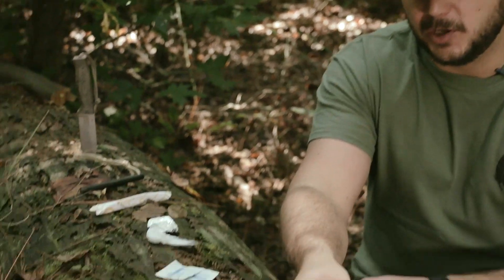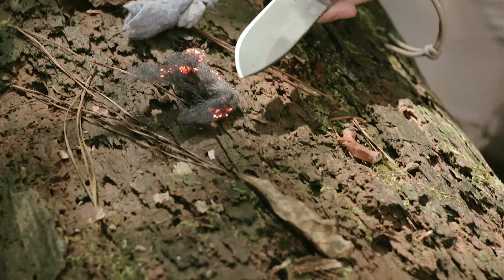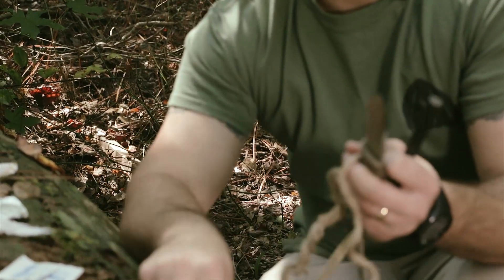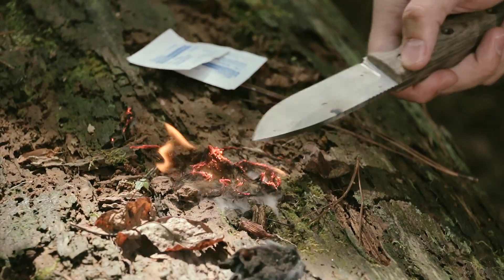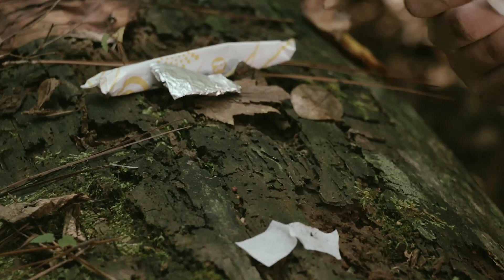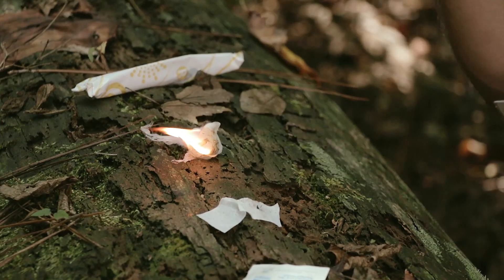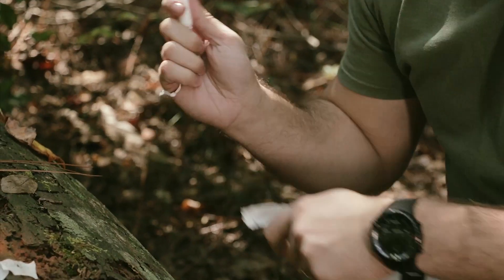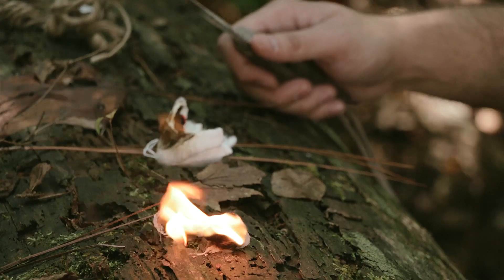Black Scout Quick Tips - Household Tinder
In this quick tip, we show you a number of items you can find around the house that can be used as tinder.  These are things you can simply throw in a bugout bag and should be readily available to you most of the time.